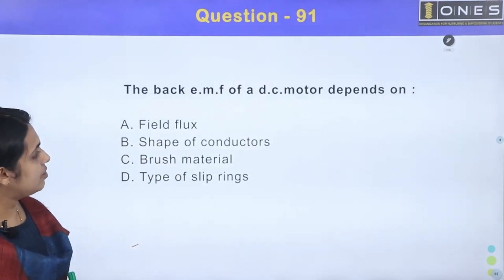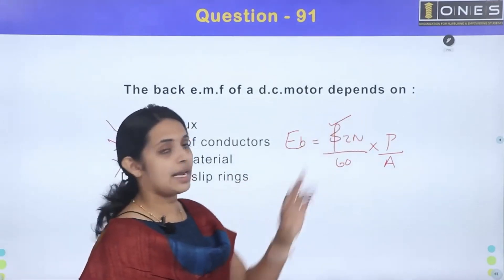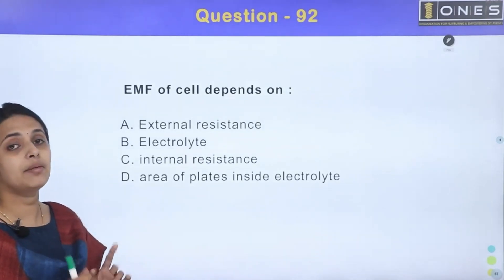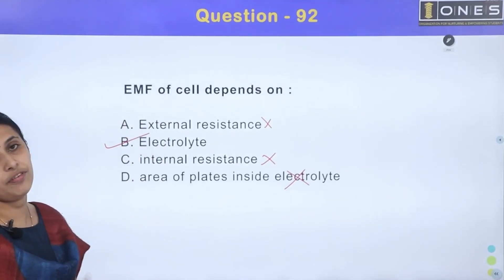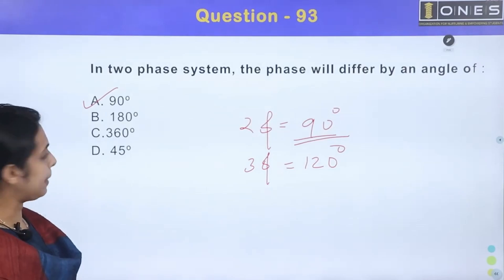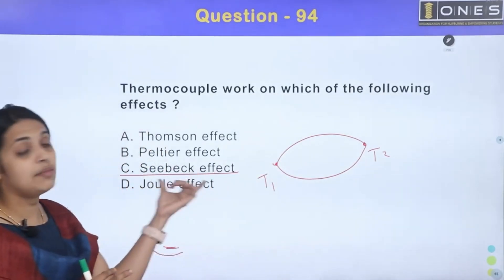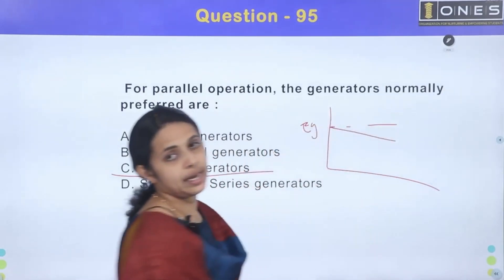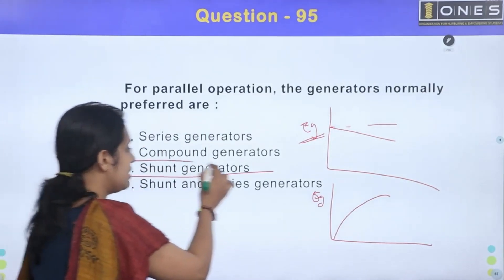Kerala PSC | KSEB Sub Engineer | Revision Series | Part 74 | ONES